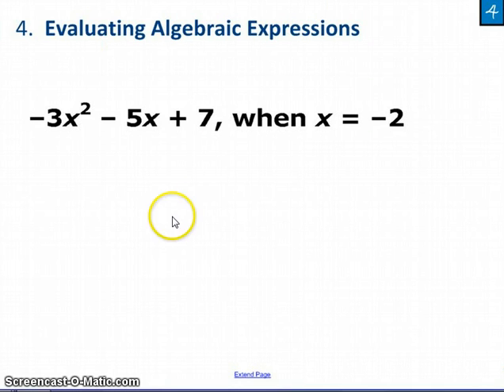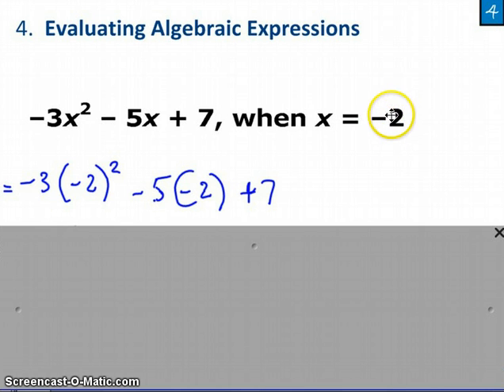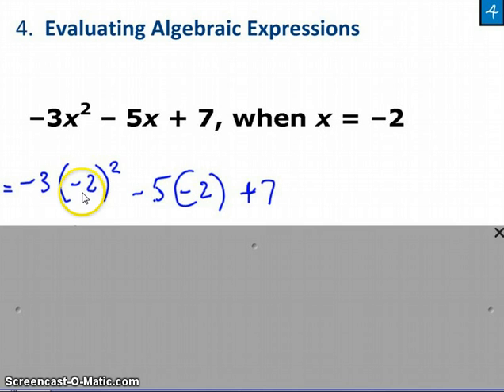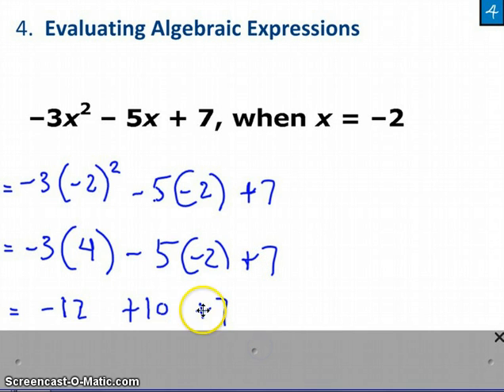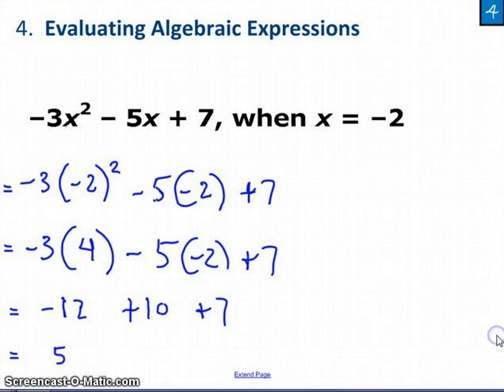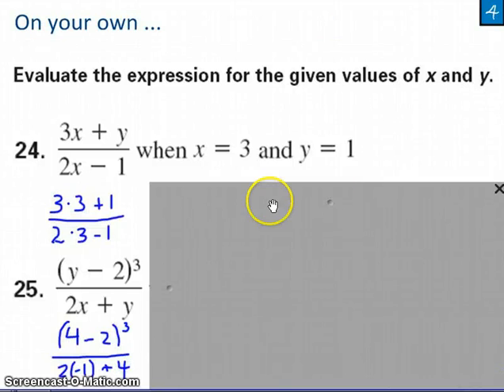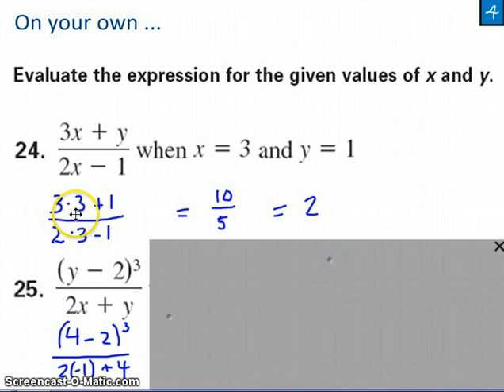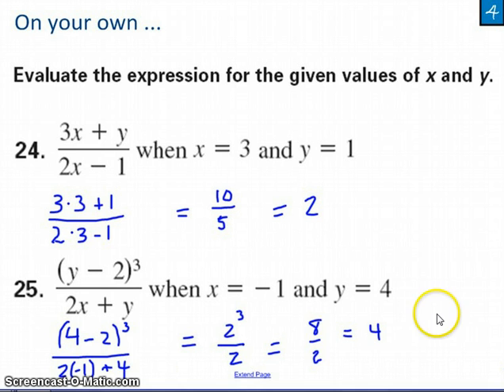Evaluating Expressions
Evaluating Expressions, chap. 1.2, Algebra 2